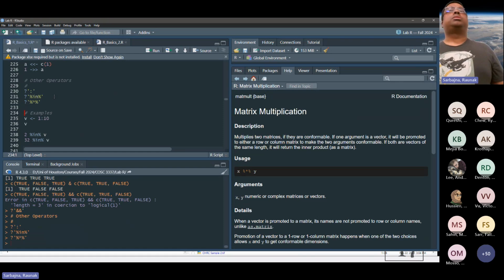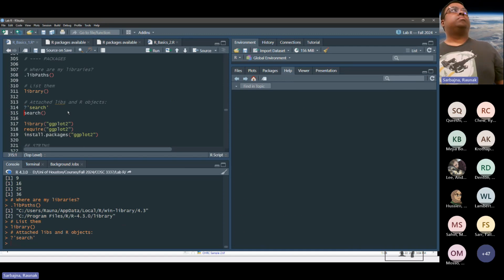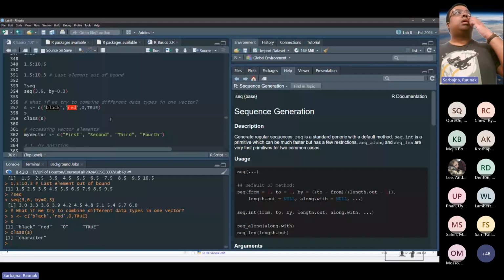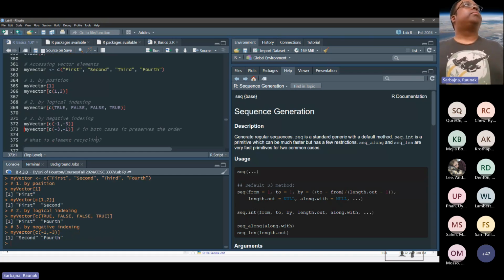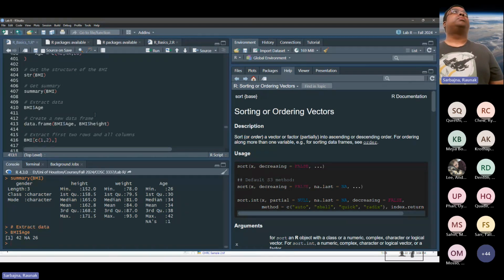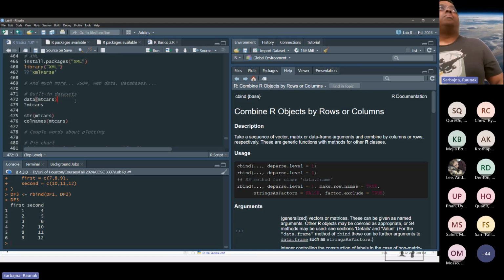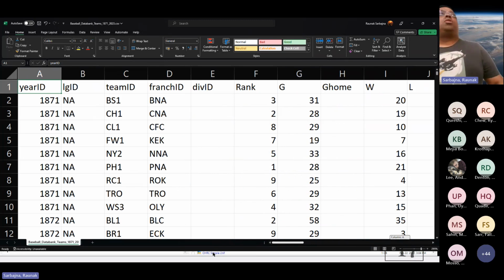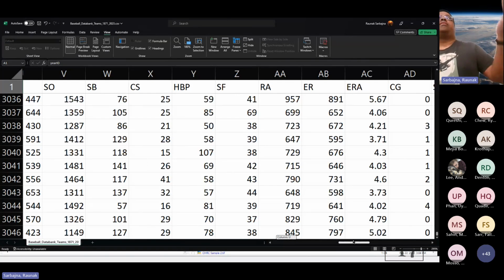UH COSC 3337 Lab - Introduction to R - August 29, 2024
University of Houston Introductory Lab on R.

Course: COSC 3337: Data Science I Fall 2024 (Dr. Eick)
Lecturer: Raunak Sarbajna